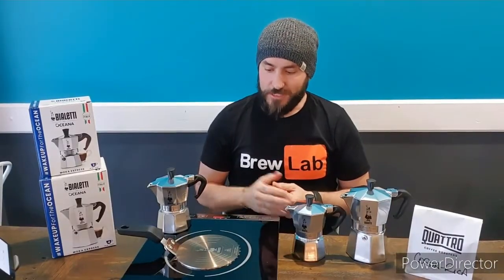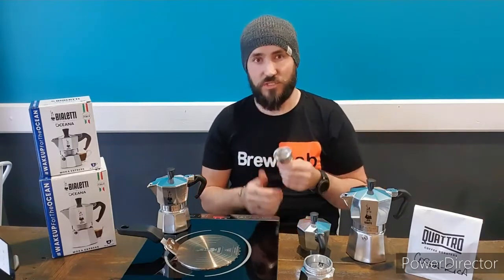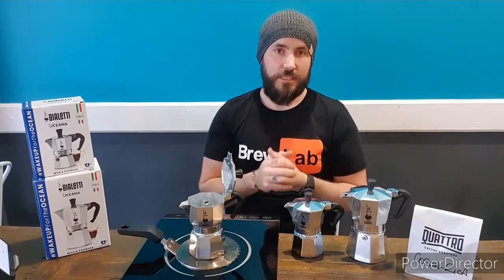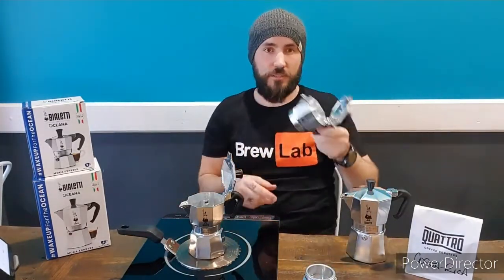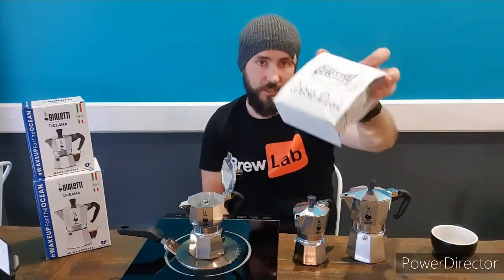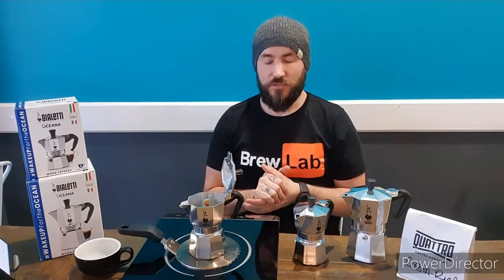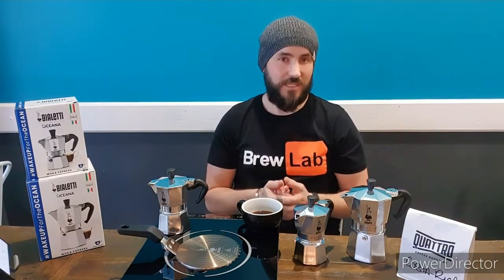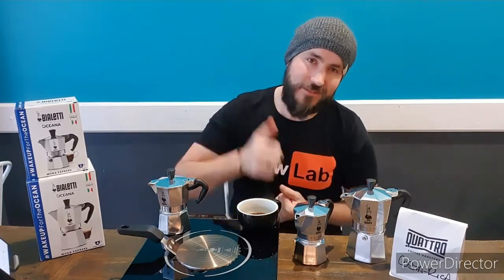REVIEW: Bialetti MokaPot Induction Adapter.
We put the Bialetti MokaPot induction plate adapter to the test. Does it work? Is it a good alternative to traditional stove top?